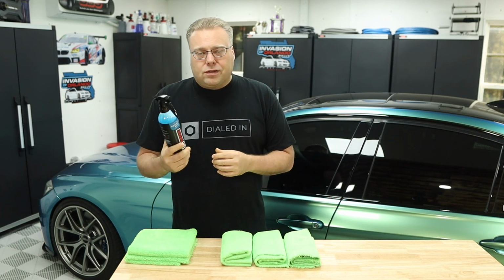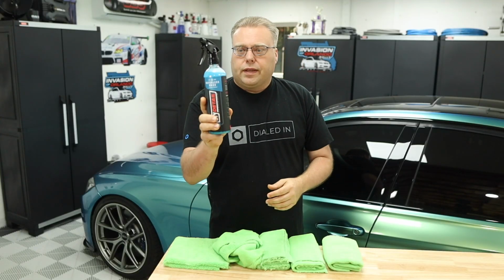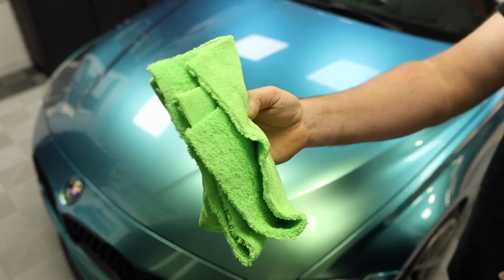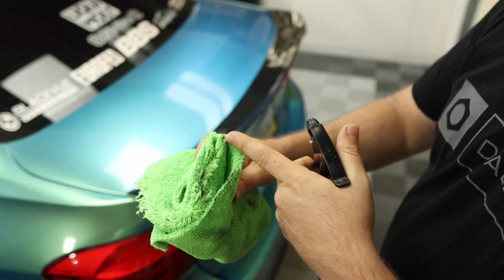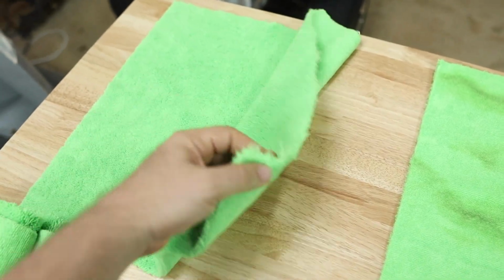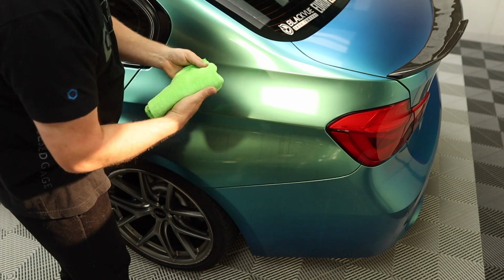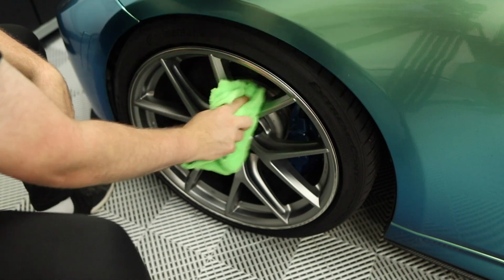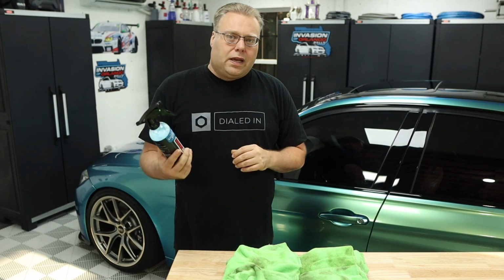DIY Detail Waterless Wash Review | Will It Replace My Quick Detailer?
Today we try out DIY Detail Waterless Wash and see if it can replace my quick detailer as my go to at car shows. Watch to find out the many uses of this product and don't forget the bloopers.

Rag Company Creature 10 Pack

Items On The Wall Setup:
WaterDrop Spotless
WaterDrop Refill
Flow Meter
CR Spotless DIW20
Carbon Filter 1 Micron
Chloramine reduction carbon filter
Active 2.0 from Amazon
SGS28 Swivel Spray Gun
Pressure Washer Hose
3 foot Jumper Hose
3/8 female QD coupler
1/4 Female Quick Disconnect Set for Wall
Blueseal Garden Hose Retractable Reel
Fixfans Pressure Washer Hose Retractable Reel
Essential Washer Hose
Flexzilla Swivel Hose
Brass Garden Hose Angles
Ridge Washer Nozzles
15 inch heater hose
3/4 female npt to 3/4 female ght adapter
3/4 male npt to 3/4 male npt adapter
3/4 male npt to 3/4 male ght adapter
DigiFlow 6710
Amp Meter
Blue Monster Tape
Union Valve
Union Fitting
Washing Machine
Gilmour Pro Click Sprayer - Walmart

Stainless M22 to 3/8 plug U shape Items:
3/8 stainless elbow
m22 to 3/8 female
3/8 male plug